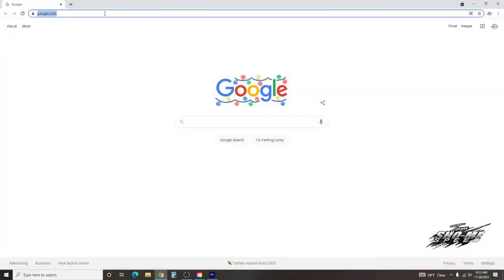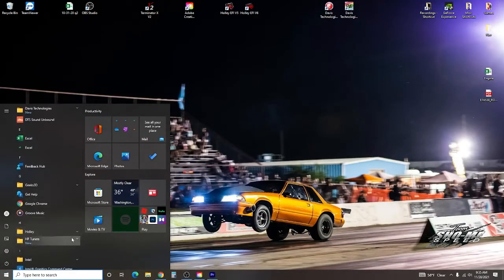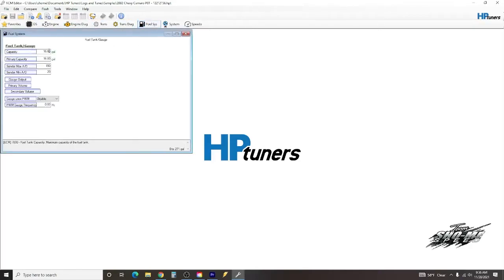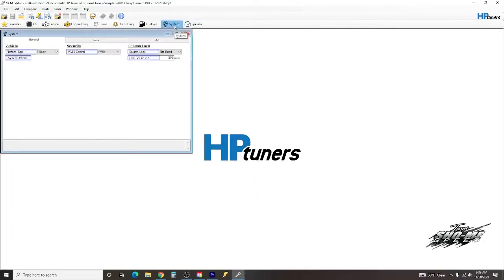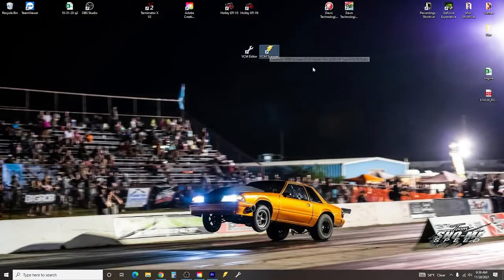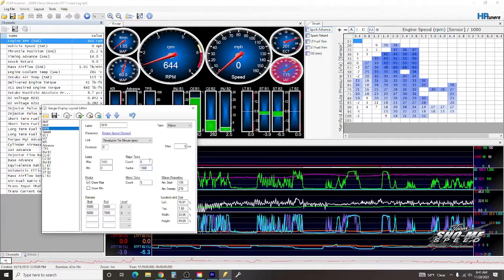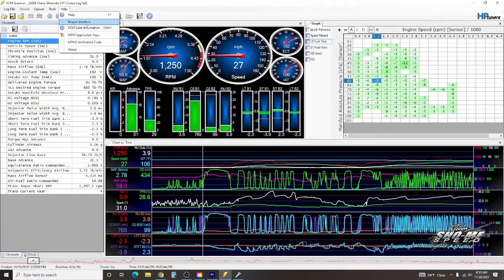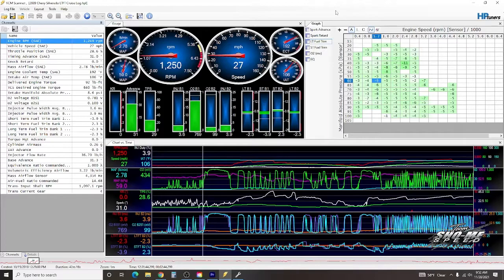HP Tuners --Basic Setup and Installation for beginners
HP Tuners --Basic Setup and Installation for beginners.  This video covers the basics in software installation and configuration settings.

We will be adding alot more videos in the near future.